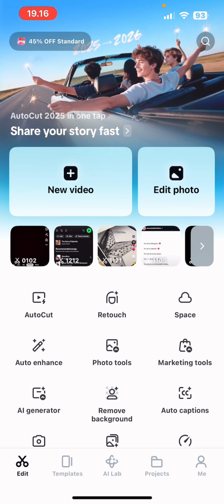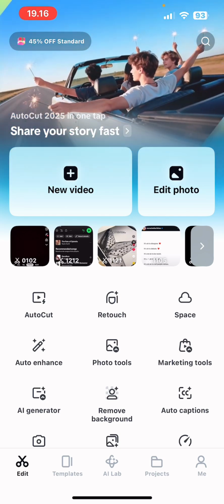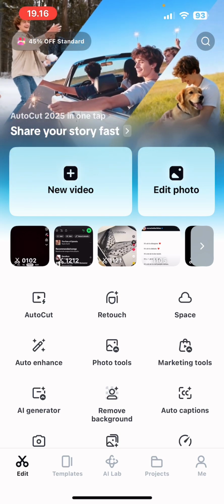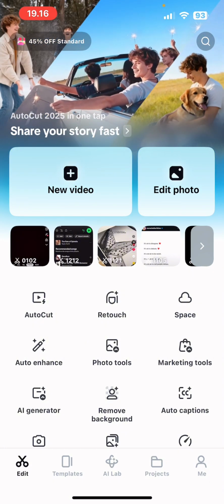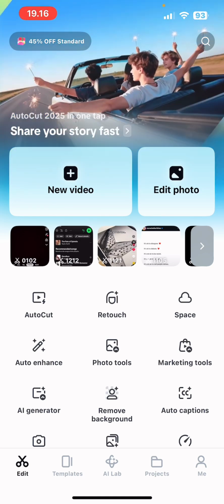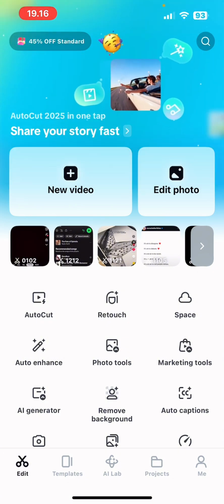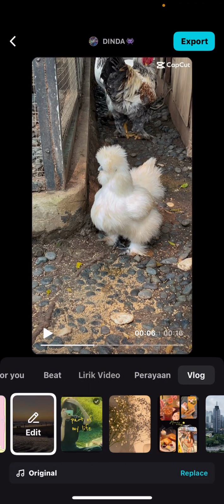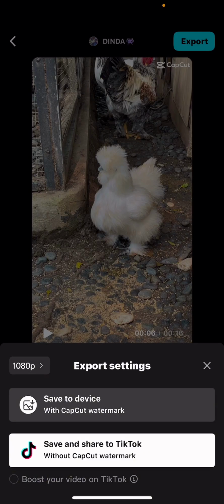This One-Tap CapCut Feature Is Crazy - How to Make a 2025 Recap in CapCut Mobile Tutorial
Want a full 2025 recap video made for you in seconds? 😱 Here’s how to use CapCut Mobile’s auto cut feature to create an amazing recap in just one tap.
🎬 Create a 2025 recap automatically
⚡ One-tap CapCut Mobile auto cut
🎵 Clips compiled with music instantly
📱 Export & share fast with zero effort